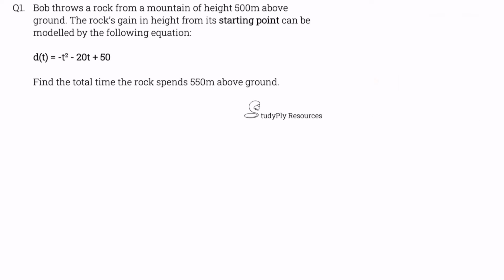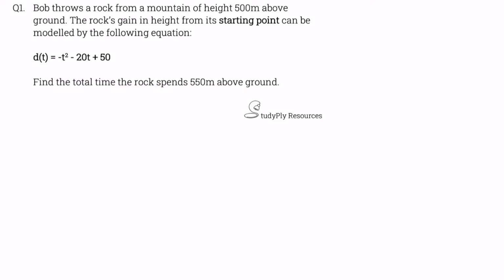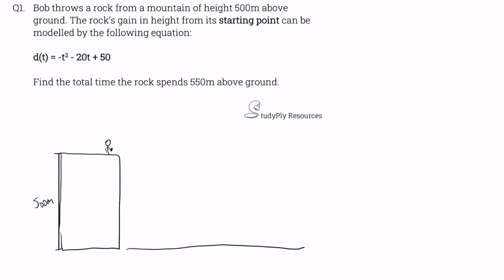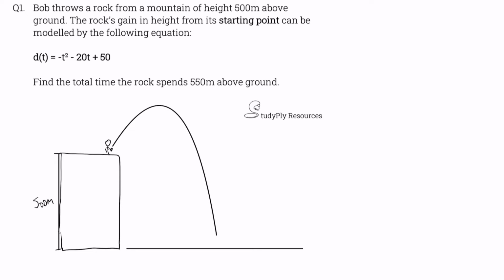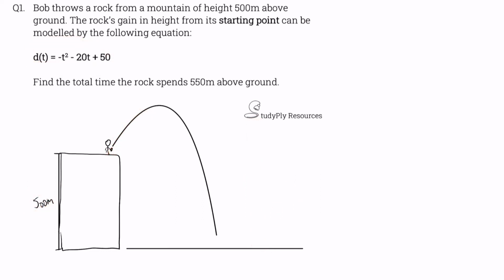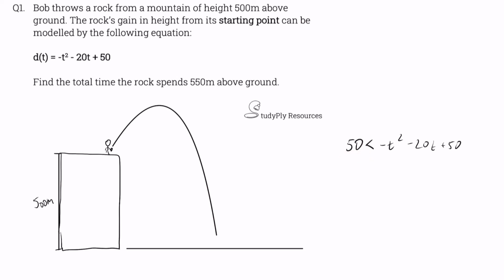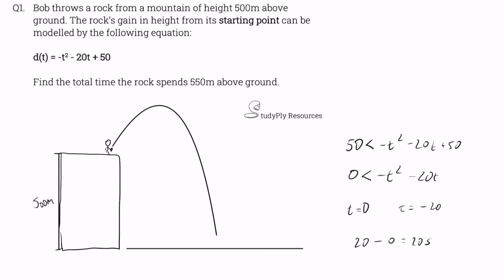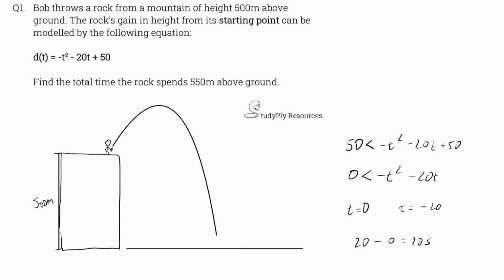Difficult throwing a rock from a mountain question.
Today we will be going through this difficult inequalities question. I suggest you try solving this question yourself first!

If you would like to see more questions like this, or want to ask one of our excellent tutors a question, please join our discord server StudyPly Rooms by clicking this

Our website will soon be launched and you will be able to book our innovative tutoring sessions, see our exclusive revision resources, get help from tutors and more there!